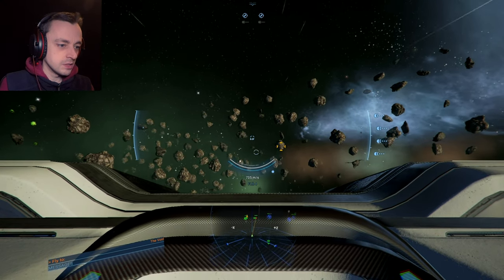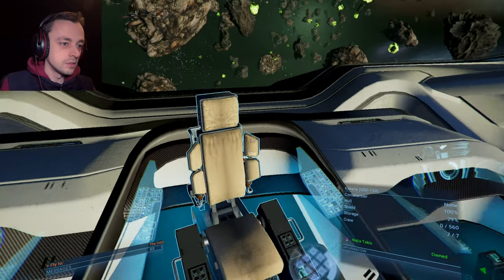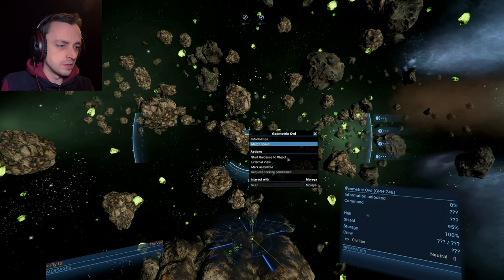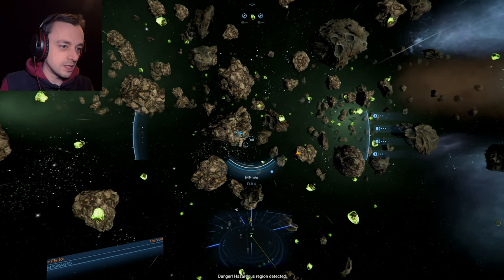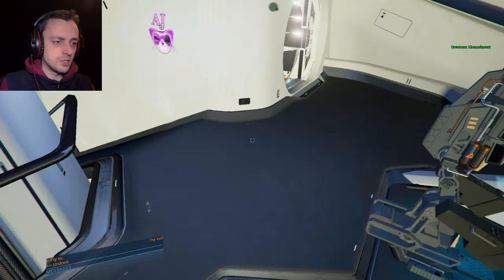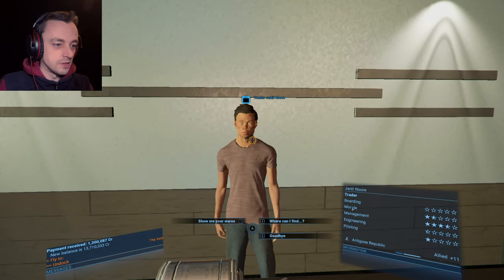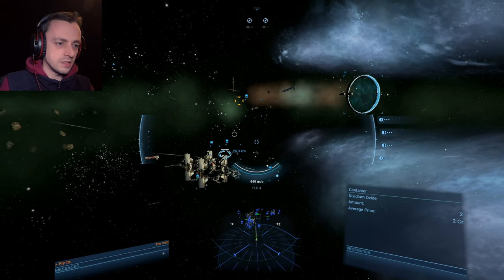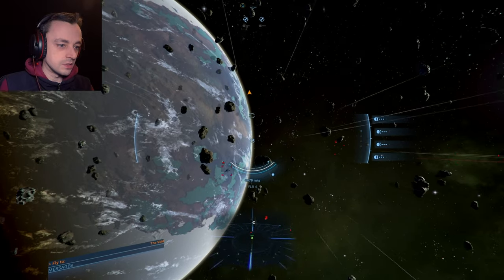X4 Cradle of Humanity Ep16 - My quickest way to 12million and the mission of impossibility!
With a need to improve our new katana we grab some quick cash and flesh the ship out with good engines and shields. But all the shields and engines we can have won't solve the problem of getting onto... that ship! :D